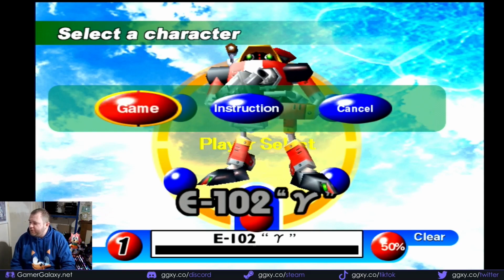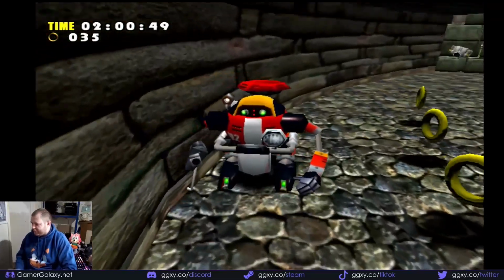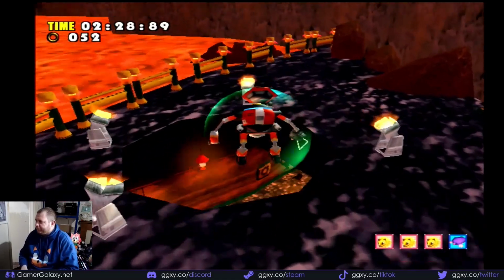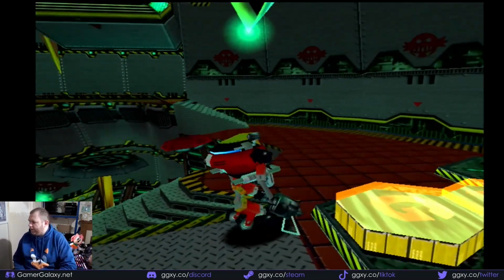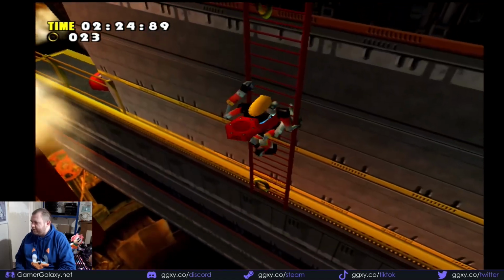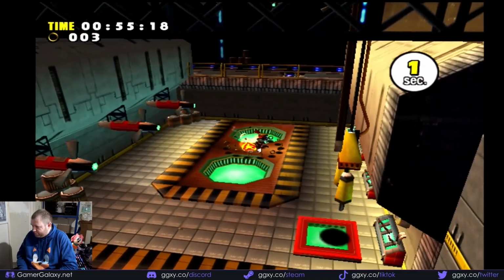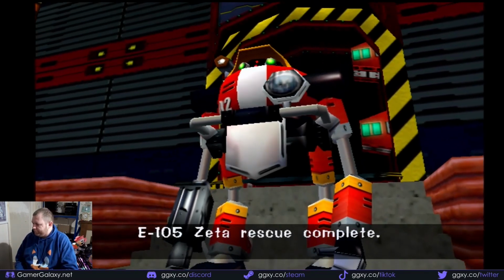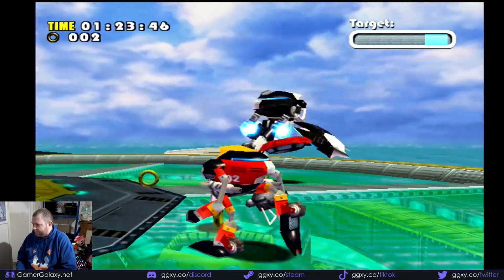GGXY Let's Fail At: Sonic Adventure (21)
21 videos later, we end the last characters story in Sonic Adventure 1!
New videos Tuesday & Fridays, and shorts Sundays!